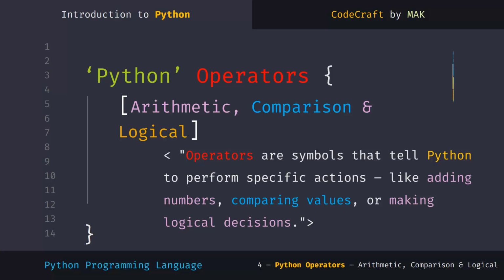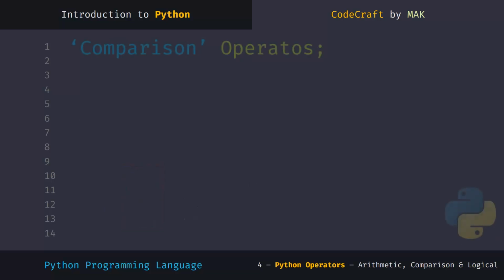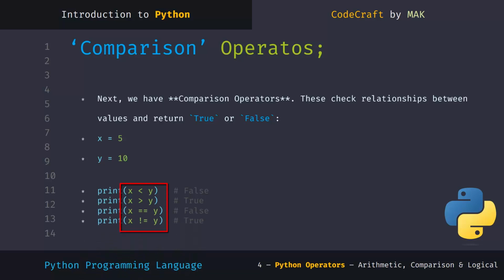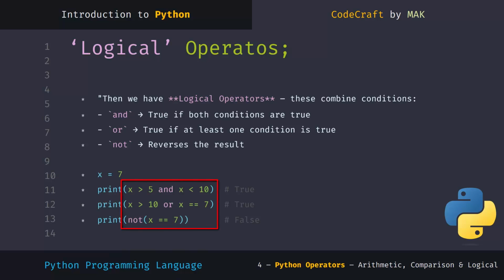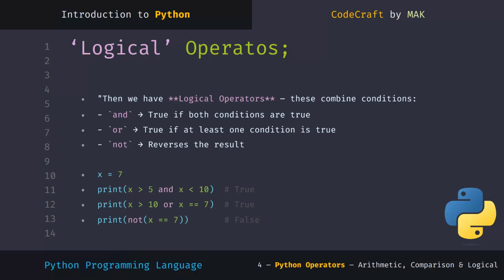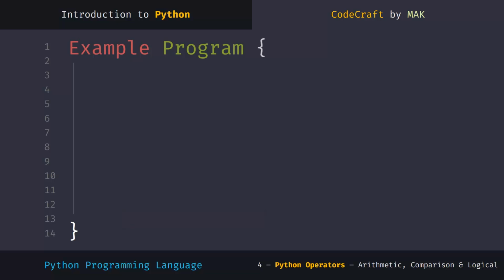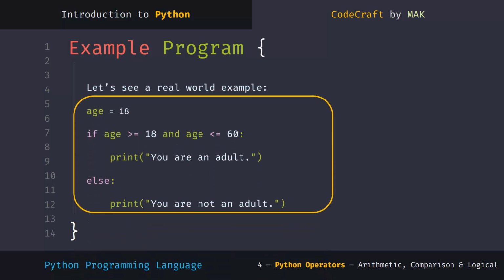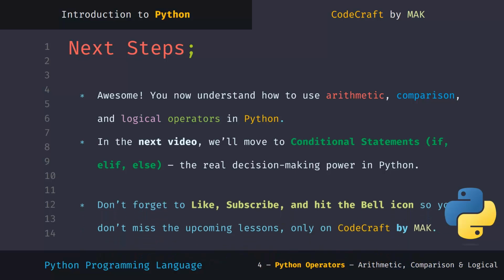Python Operators Arithmetic, Comparison, Logic - CodeCraft by MAK